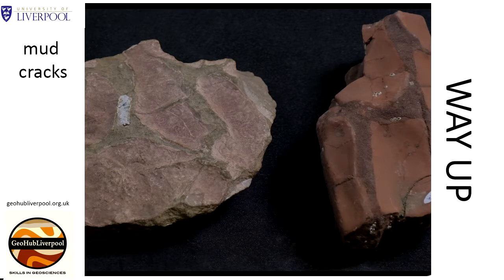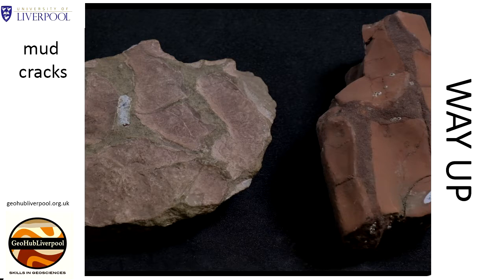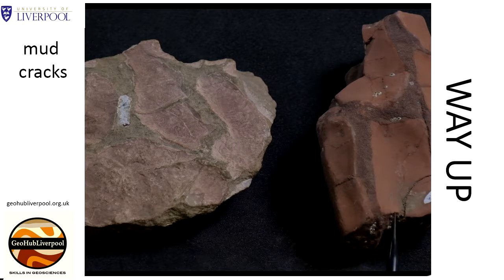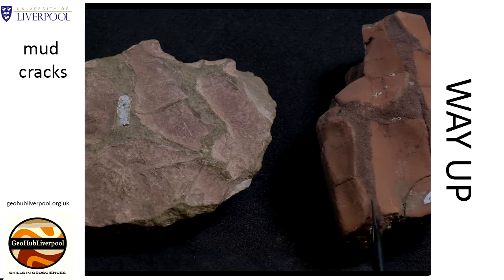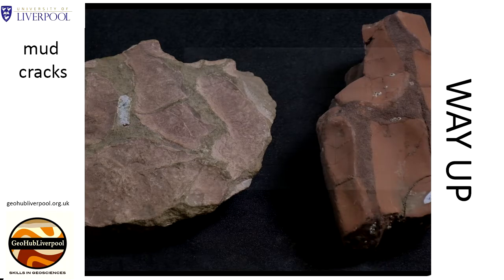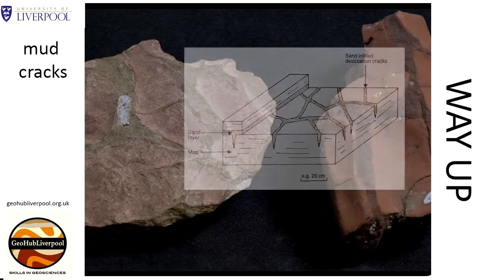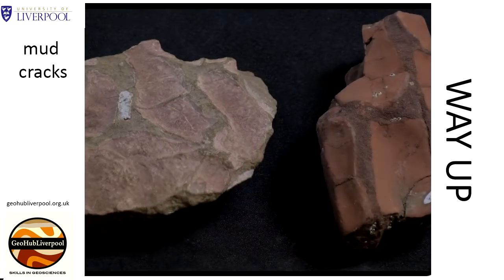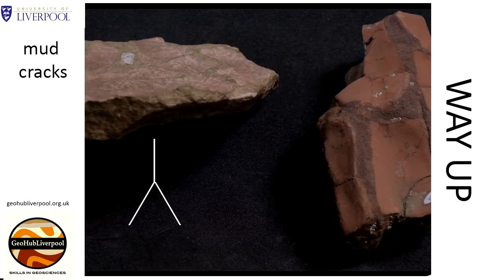Mud cracks - a primary sedimentary structure to assess way-up in a stratigraphic sequence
Mud cracks (also known as desiccation cracks), how they form and can be recorded as a way-up indicator in the rock record.

GeoHub Liverpool provides open access teaching materials created in the Department of Earth, Ocean and Ecological Sciences at the University of Liverpool for teachers in schools, colleges and universities.